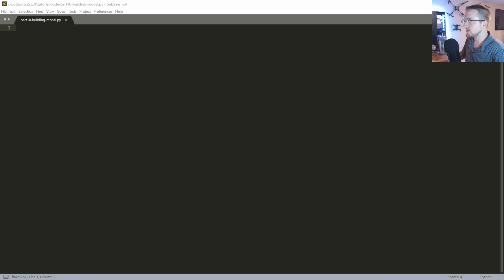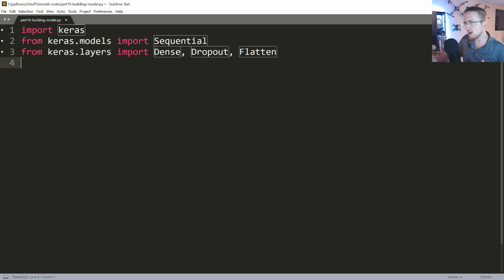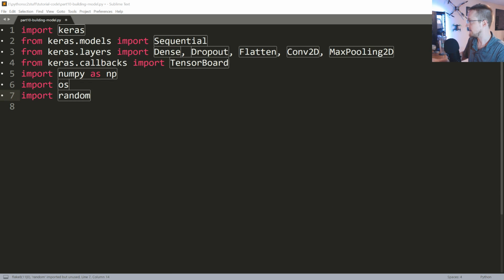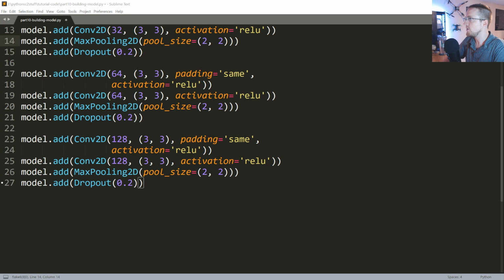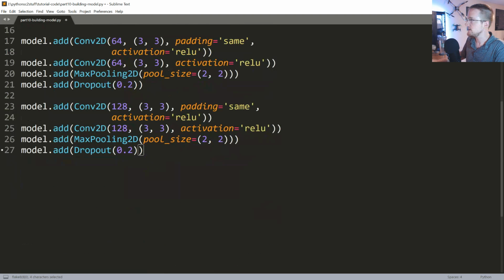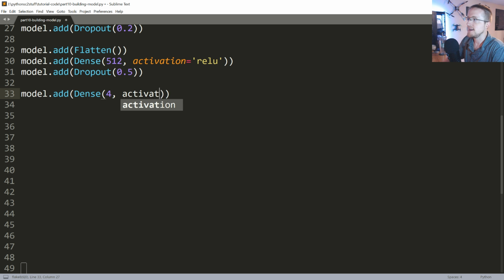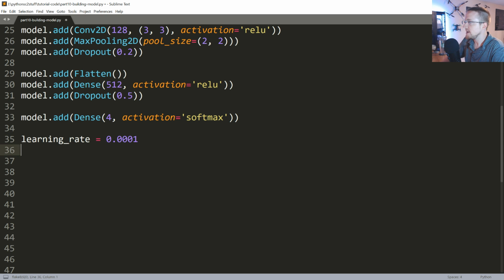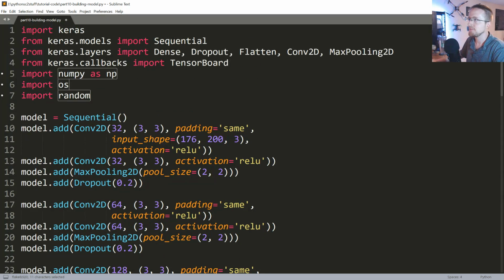Building Neural Network Model - Python AI in StarCraft II tutorial p.10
Welcome to Part 10 of the creating and Artificial Intelligence bot in StarCraft II with Python series. In this tutorial, we're going to be working on the creation of our model.